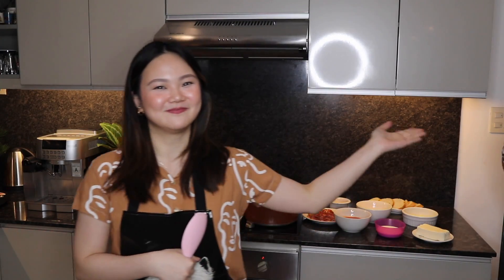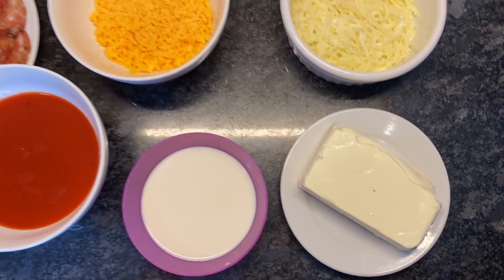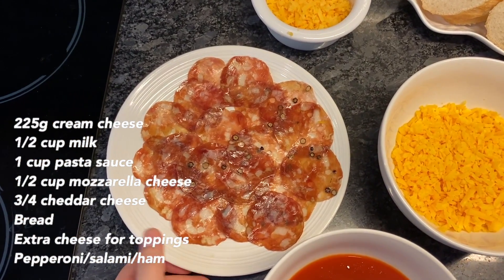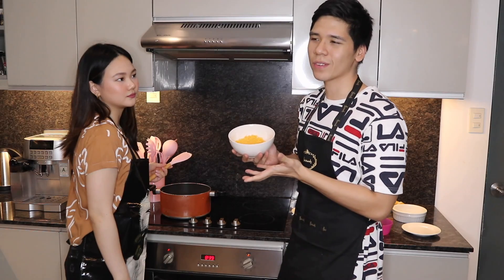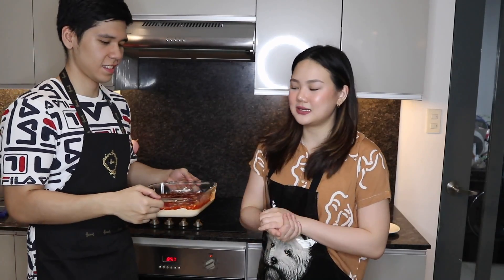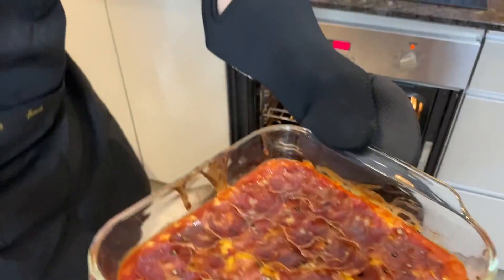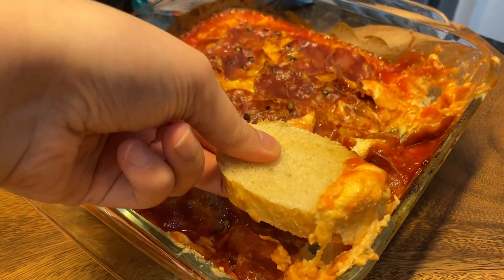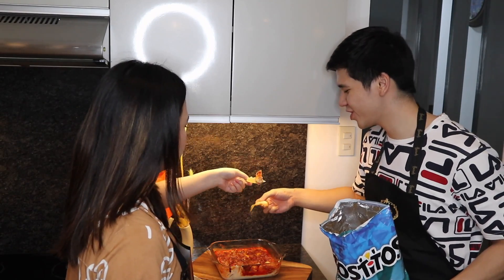PIZZA BAKE WITH BREAD/CHIPS! 🍕SO GOOD! 😱 EASY RECIPE! | ASHLEY SANDRINE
Hi loves! My cousin and I decided to make some pizza bake and it turned out so good! I'm super excited to share this recipe with you guys! Hope you enjoy!

xx
Ashley Sandrine